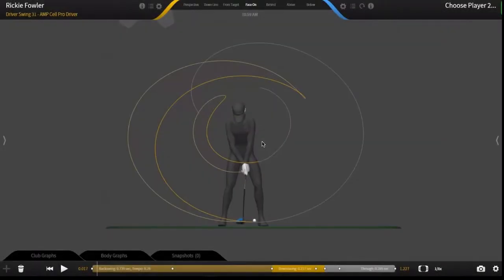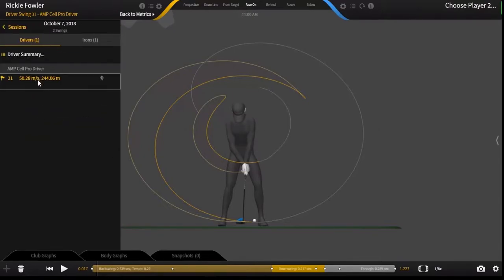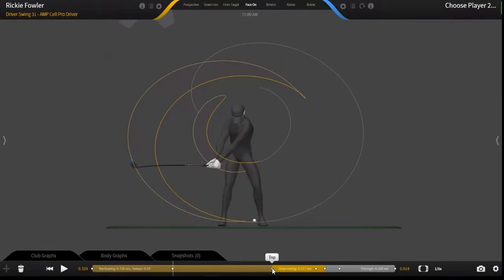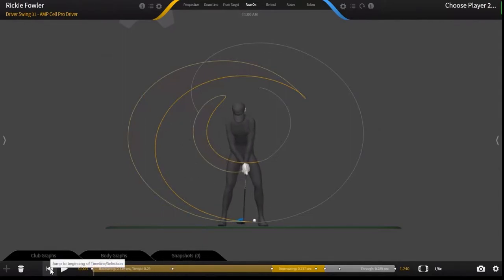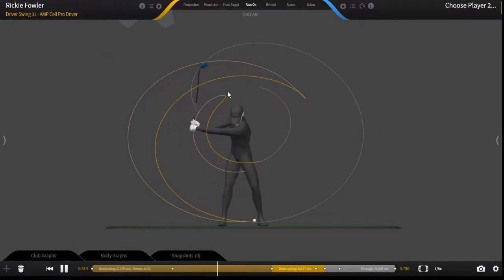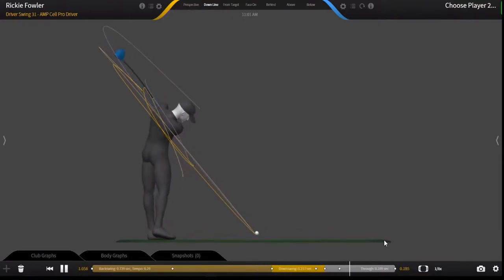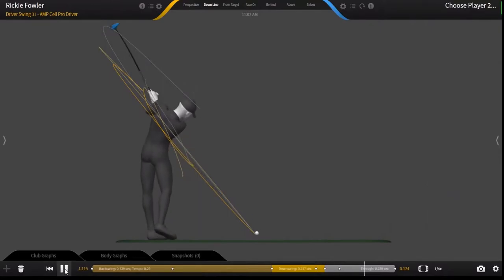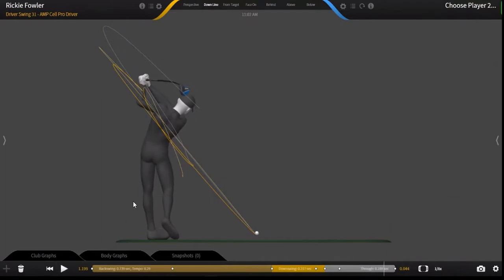Gears Training - Playing a Capture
How to play a capture in the Gears Sports software.

Learn more about how Gears Sports can help you improve your golf swing